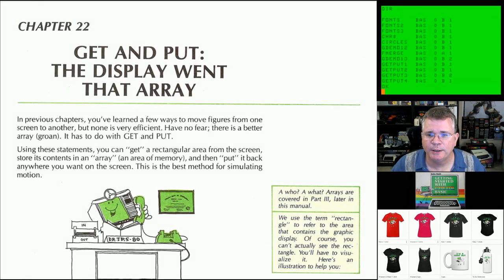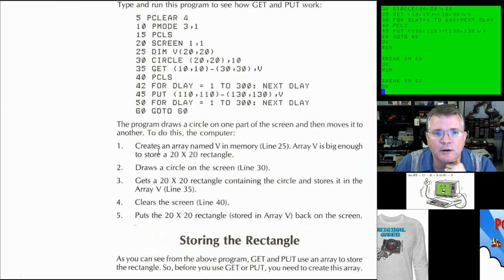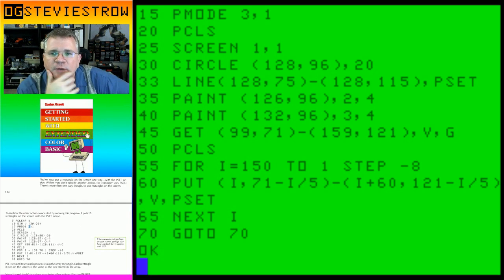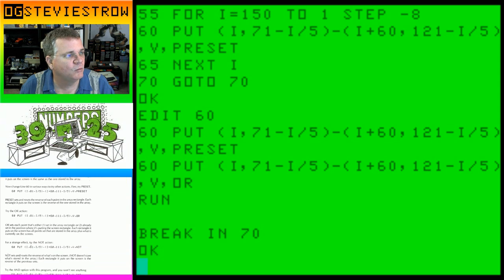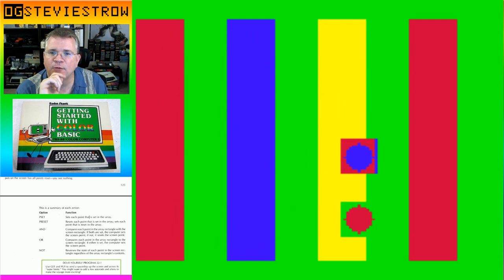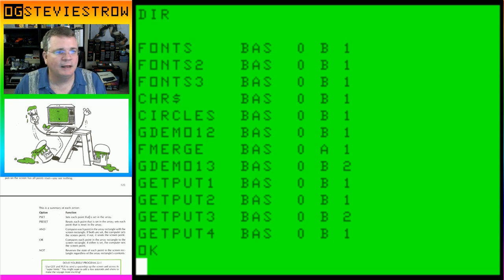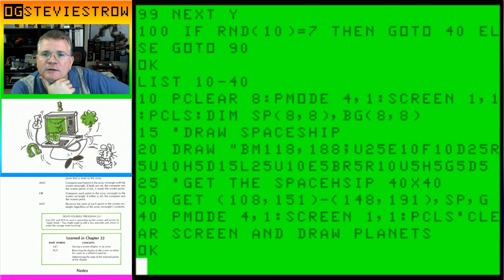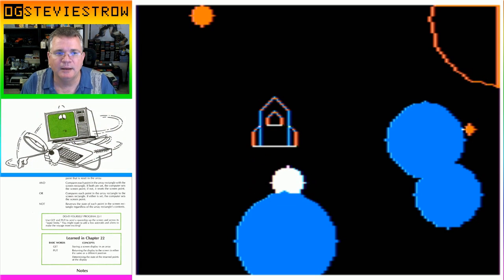Programming in BASIC on the Color Computer Chapter 22 Get and Put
Chapter 22 in Programming in BASIC on the Color Computer deals with the GET and PUT commands which are ways to visually copy and paste graphical objects anywhere on a graphics screen, essentially allowing CoCo BASIC to mimic what SPRITES were on some of the fancier 8-bit systems.

GET and PUT allow you to capture a rectangular area of the screen using two sets of X and Y coordinates to specify the two corners of the object.  You then GET this object and store it into an array variable you define at the beginning of your program.

GET and PUT allow you to move objects around the screen and create animation.

There are several different ways to PUT your graphics on the screen, a bit-per-bit method known as PSET which puts all pixels in the array, exactly as captured, erasing any pixels that were on the screen before the PUT.

PRESET does the exact opposite, it's a negative image of the original capture, also erasing any pixels behind the image that was PUT.

AND or and NOT are hybrid methods of putting the image, but only making certain pixels and colors visible depending on the background they are applied to.

I took the original demos in the chapter, some of which required some fixes, and tried my best to explain those, and then go through my own custom examples, that hopefully, provide a better visual as to the process and how various foreground and background colors combine with the various PUT options.

My font routine was included in one of the demos, and the final demo, was a cute, but cheesy arcade style animation demo that shows a space ship "flying" through space, not bod for a few week's work :)

Let me know what you think, and the disk image with these demos will be available on my blog post at chapter-22-get-and-put-its-a-wrap